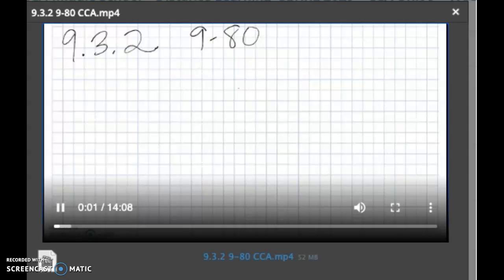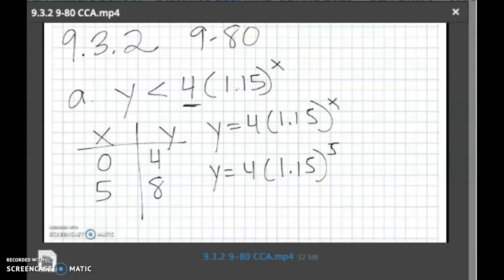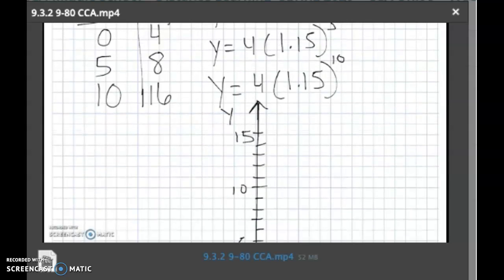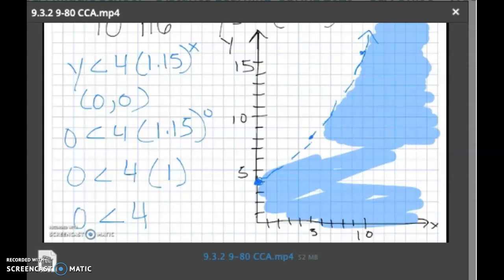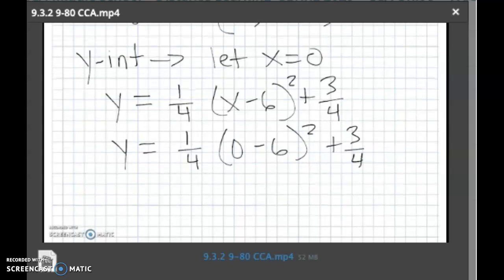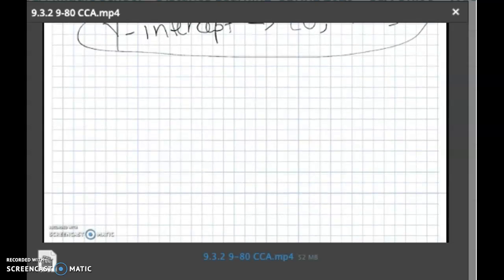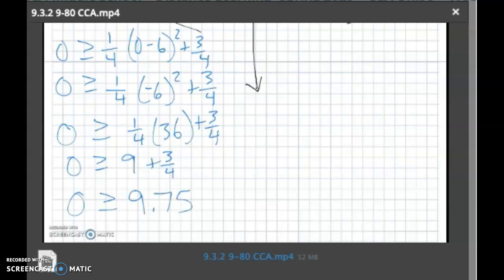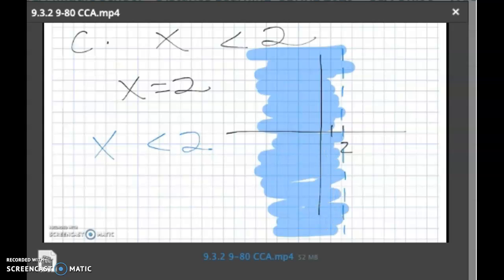Graphing Linear and Non-Linear Inequalities (9.3.2: 9-80)